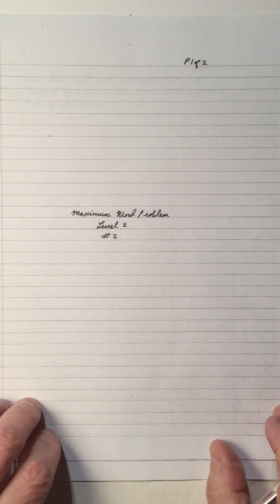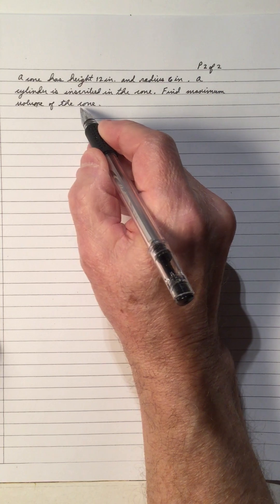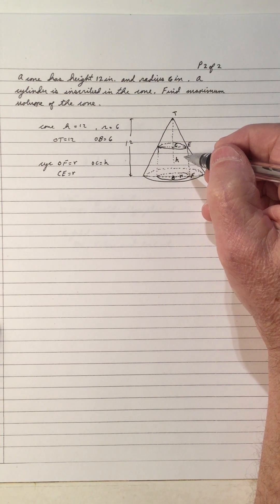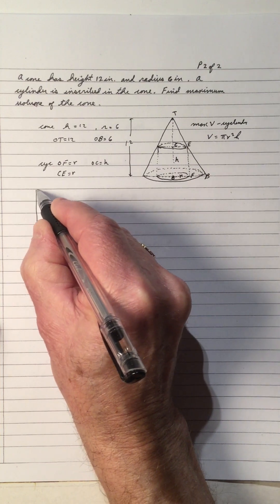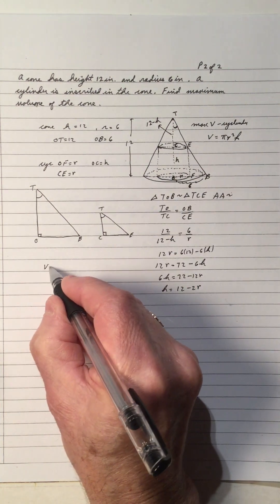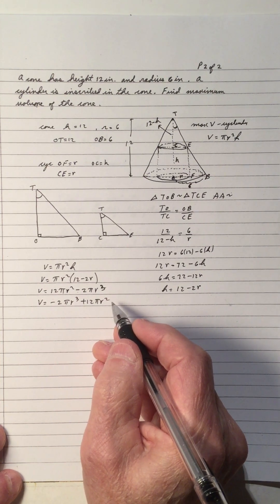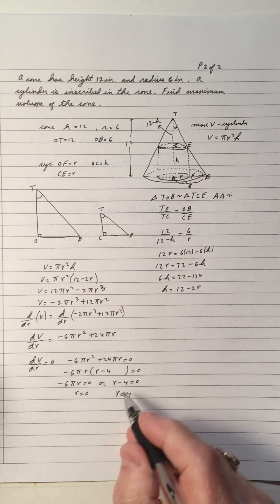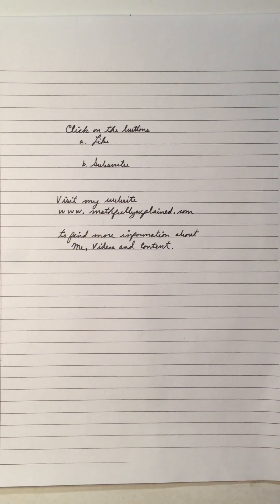Maximum Word Problem - Level 2 - # 2